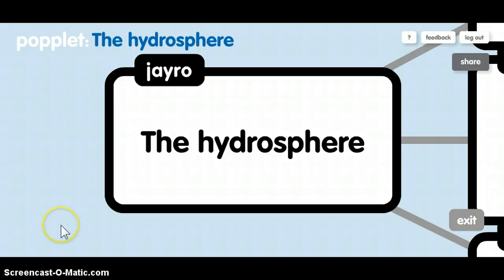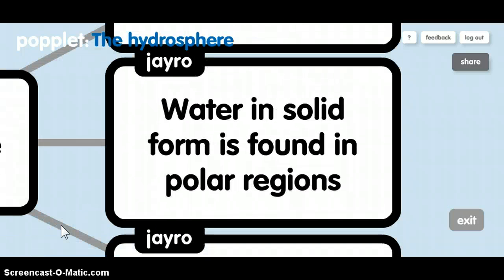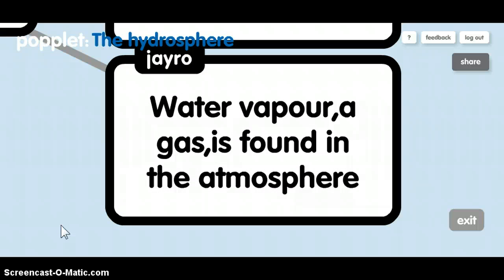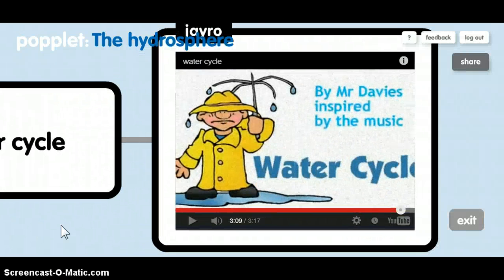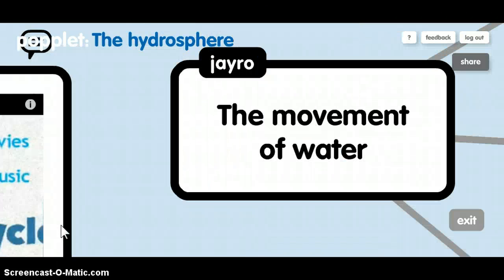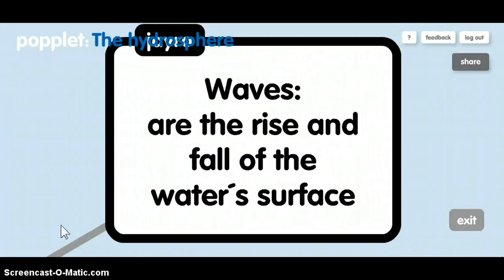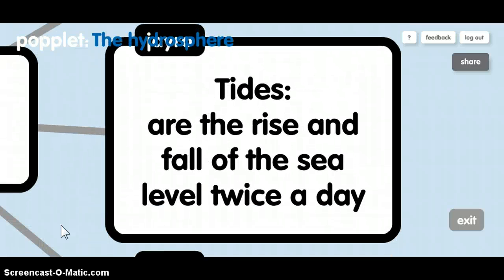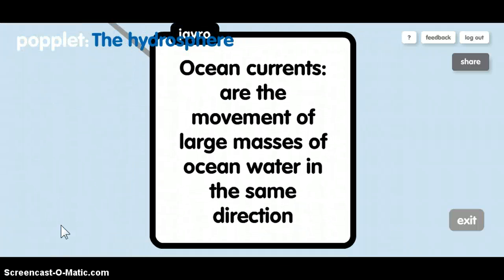The hydrosphere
Is about the atmosphere